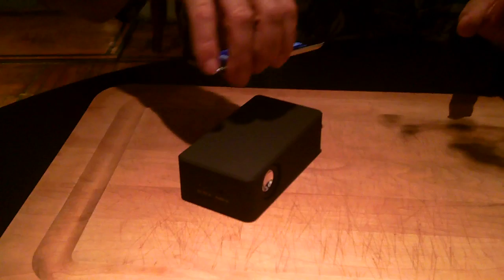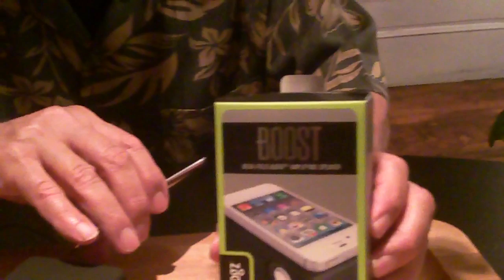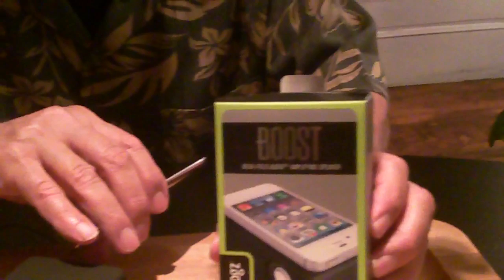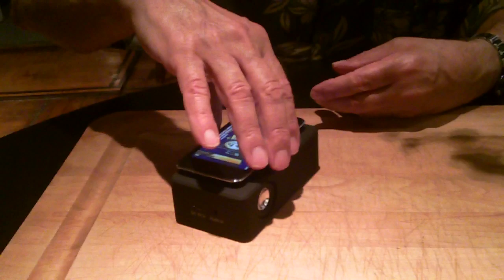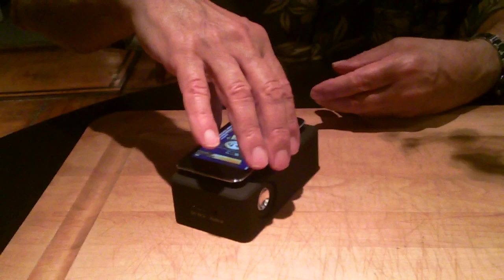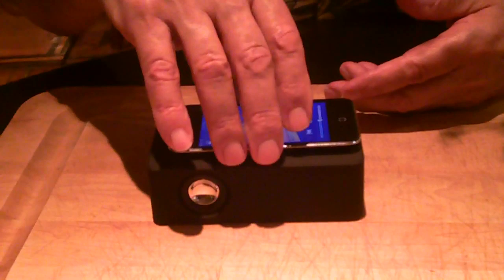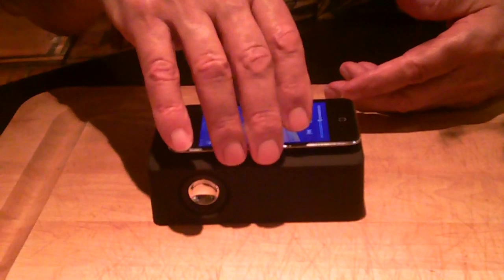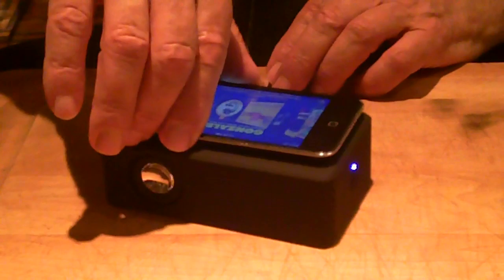Give your music a BOOST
An easy way to amplify the sound coming from your phone, mp3 player, etc., without needing Bluetooth or a cable. Just lay your device on the Boost device and like magic the music plays much louder and deeper than those tiny built-in speakers.